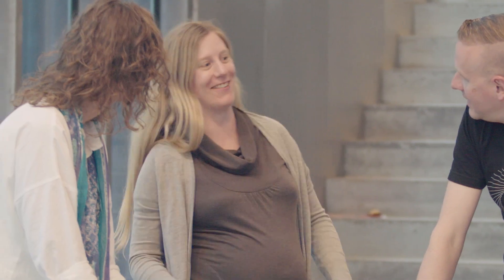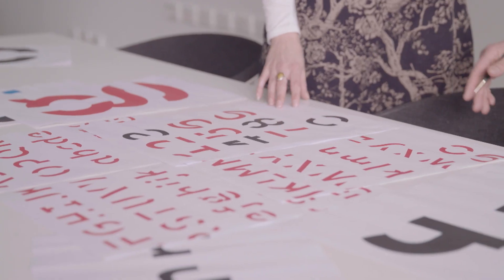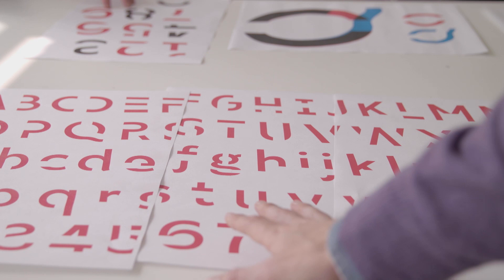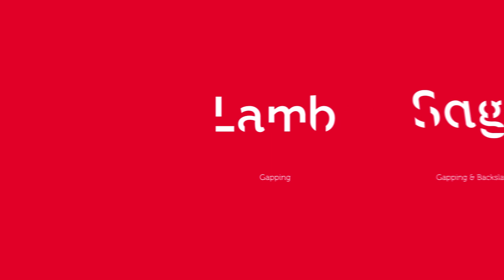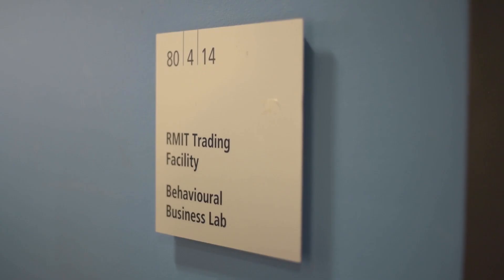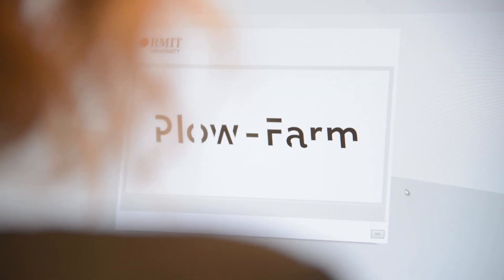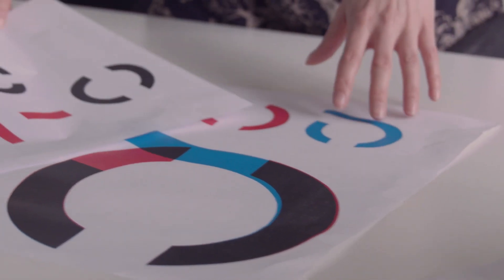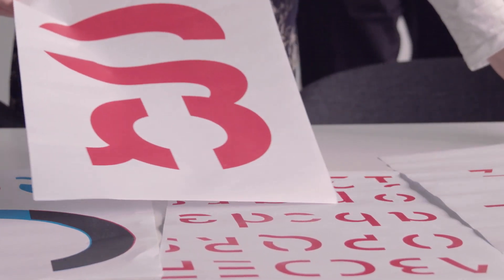The science of Sans Forgetica | The font to remember | RMIT University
Dr Janneke Blijlevens and Dr Jo Peryman (nee Laban) from RMIT’s Behavioural Business Lab in-formed the design of Sans Forgetica using principles of cognitive psychology. They collaborated with the School of Design to produce a typeface specifically designed to enhance memory reten-tion.

Download the font and Chrome extension, or hear more from the team who created Sans Forgetica,